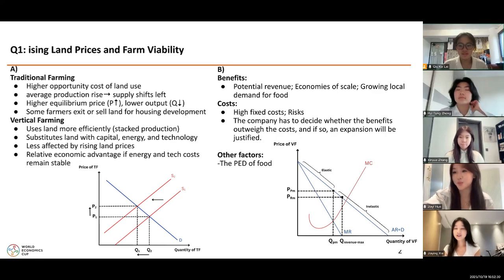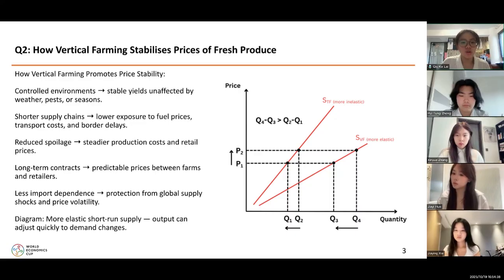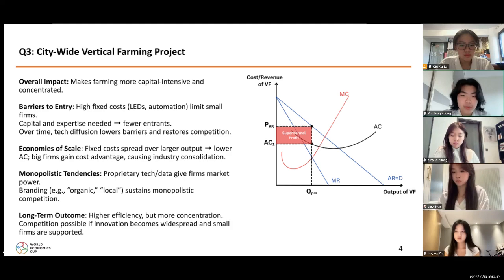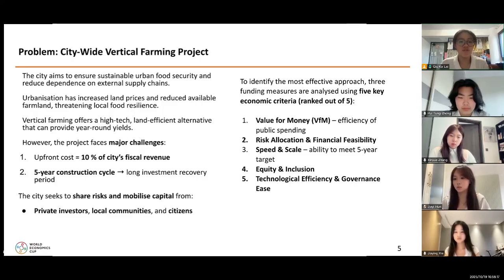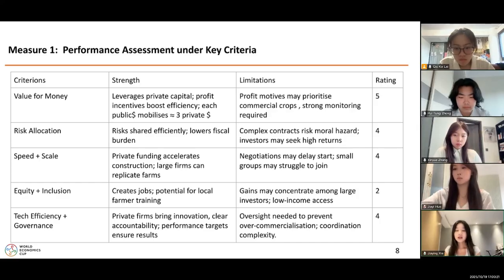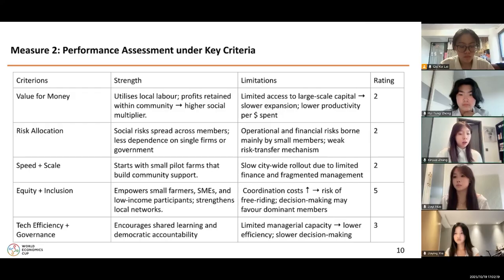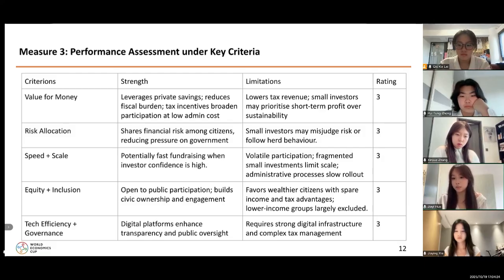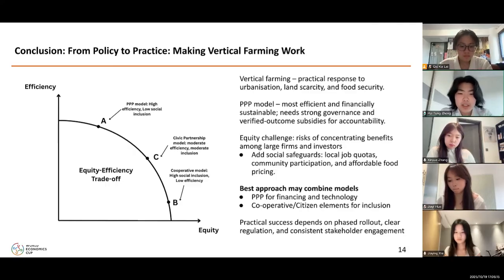WEC Innovation and thinking- Team Europe 1 Cheltenham Ladies College